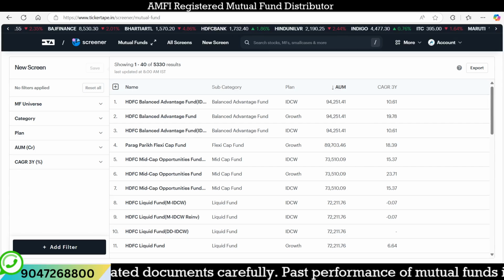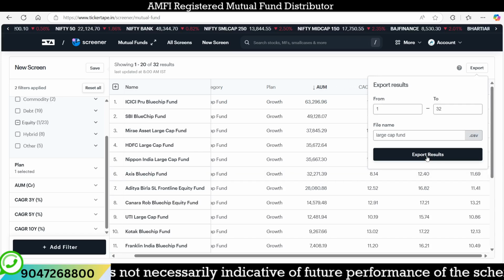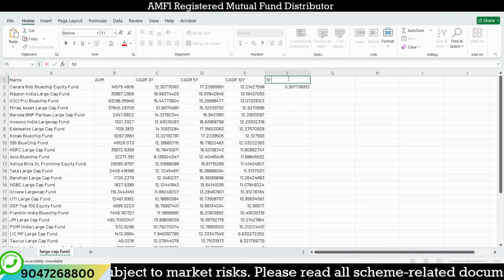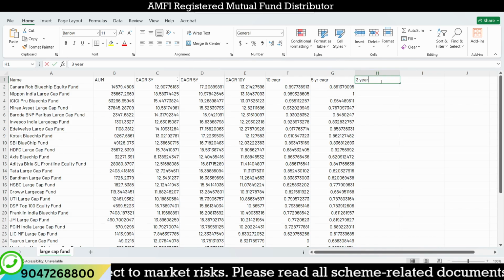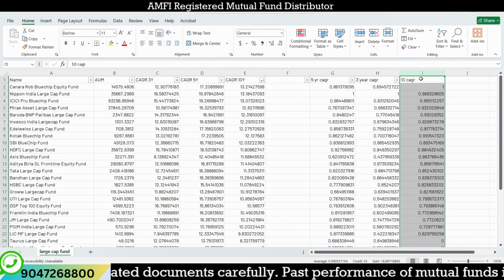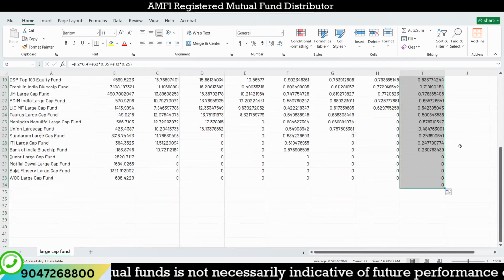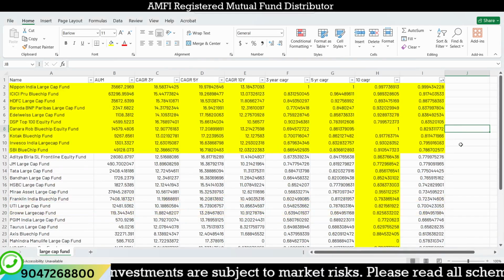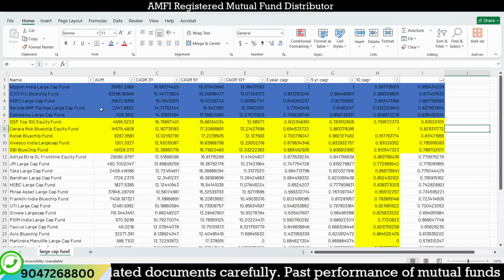Top 5 Large Cap Funds | How to select best funds for long term?